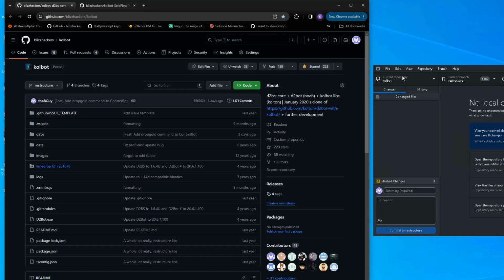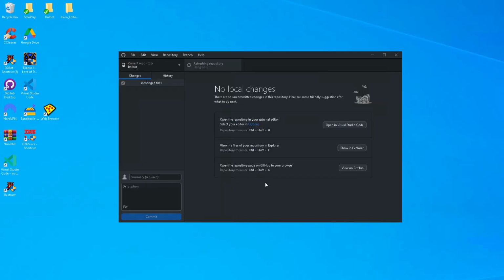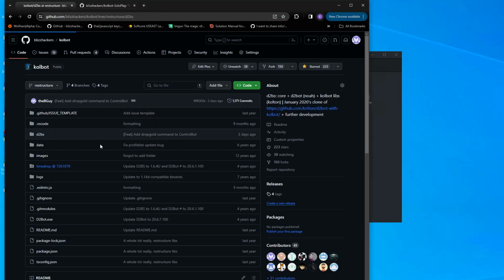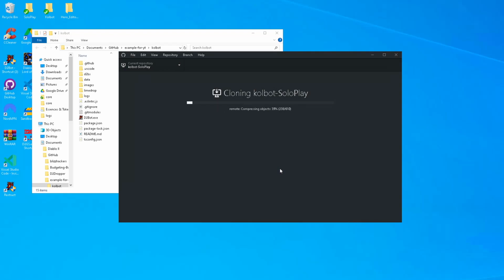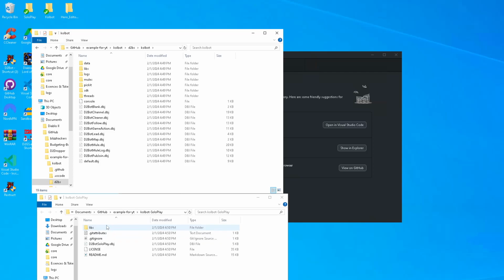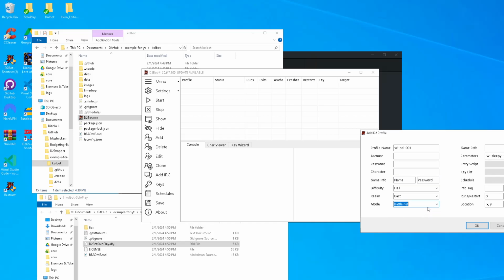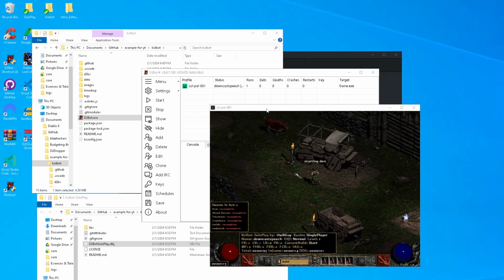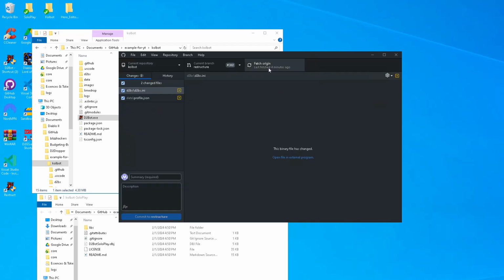Kolbot and SoloPlay setup with GitHub desktop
New walk-though on how to setup both blizzhackers/kolbot and soloplay using GitHub Desktop instead of SVN. Includes some points on how to keep updated as well.